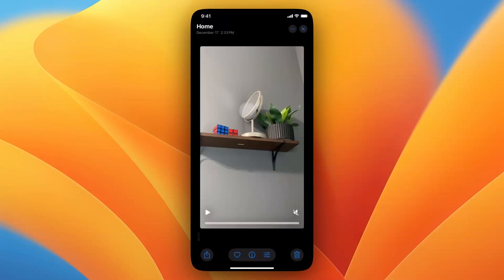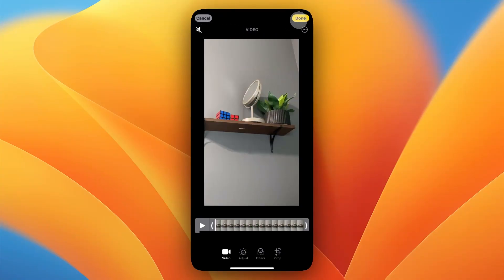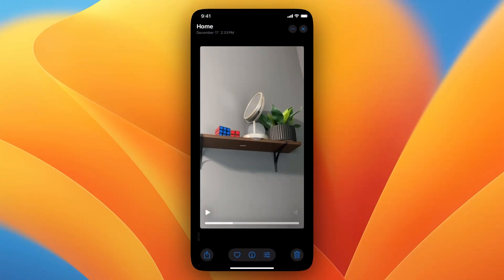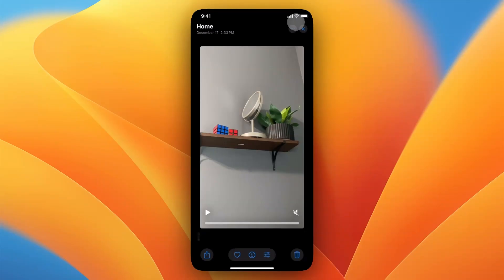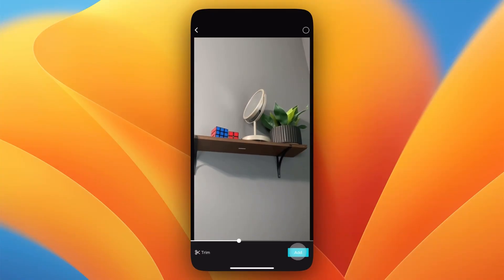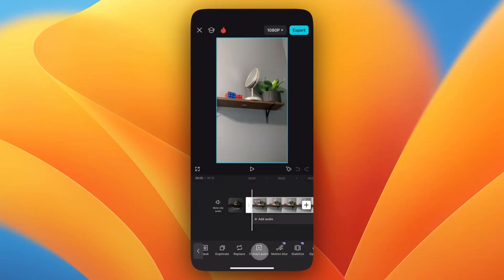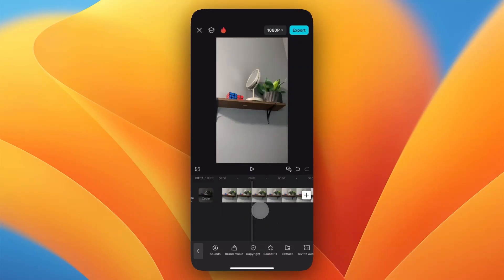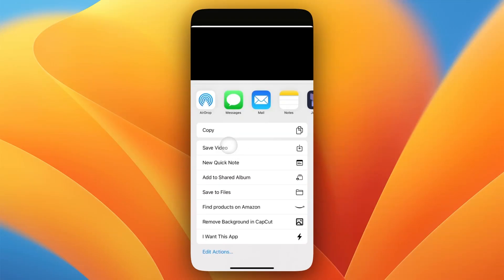How To Remove Sound From A Video On iPhone (Step by Step)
Learn how to remove sound from a video on iPhone in this step by step tutorial.